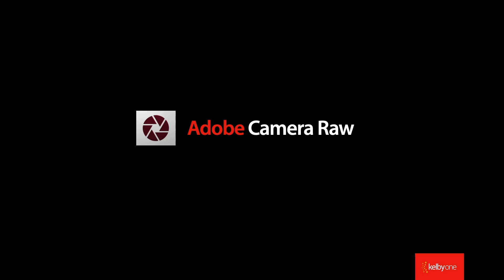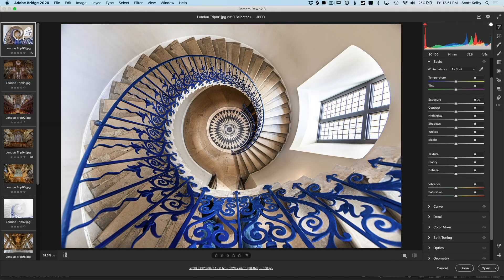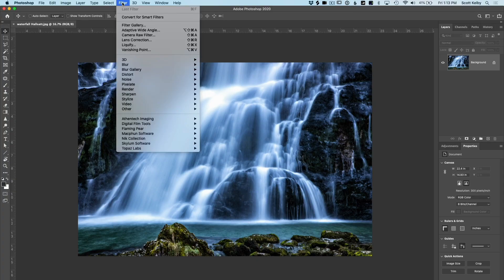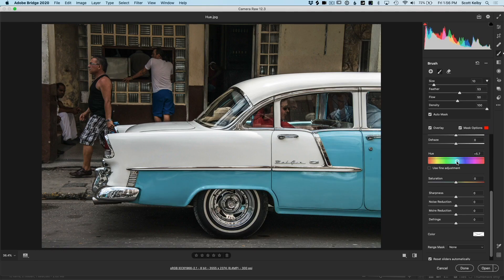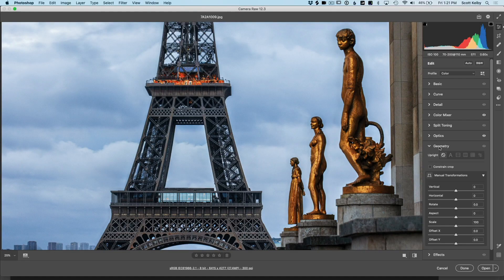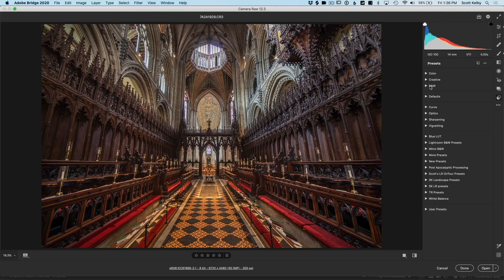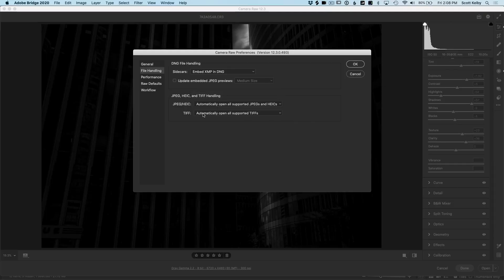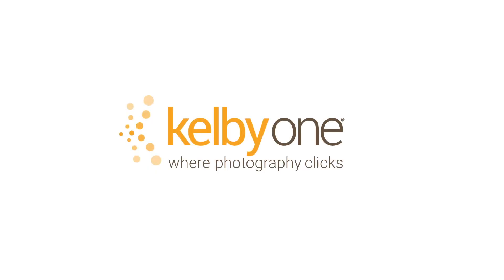Mastering the New Camera Raw Environment with Scott Kelby | Official Class Trailer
Get up to speed with the new Camera Raw interface. Join Scott Kelby in this week's KelbyOne Course!